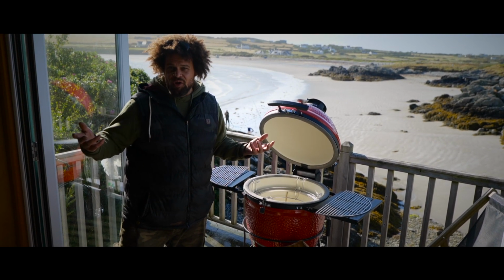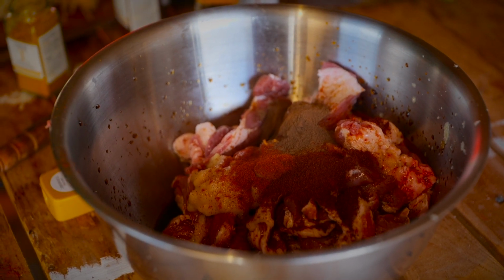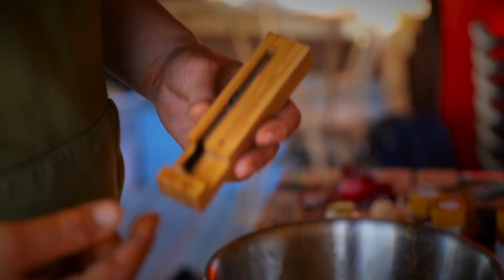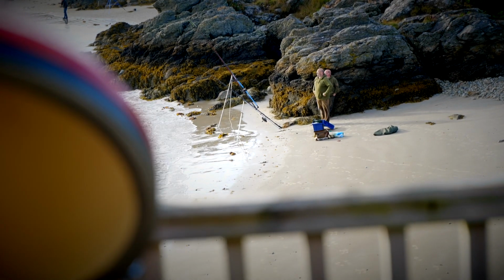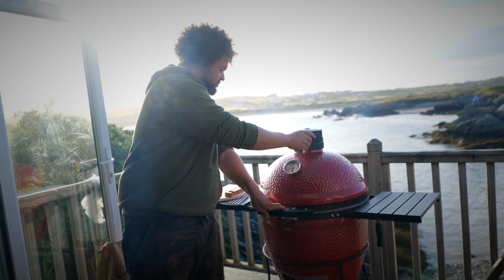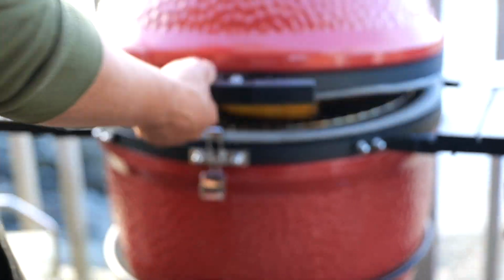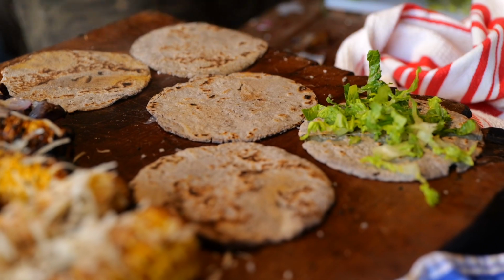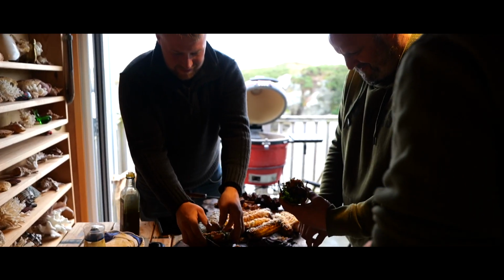BBQ Lamb Tacos at Welsh Beach House